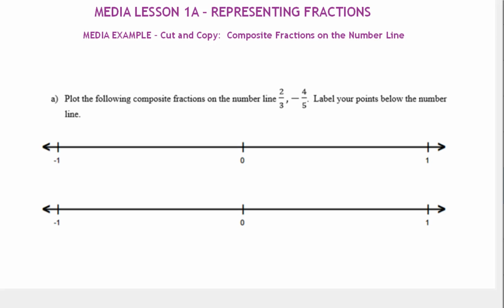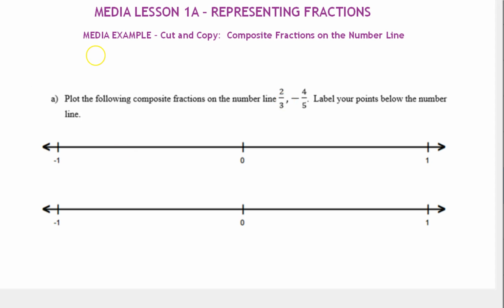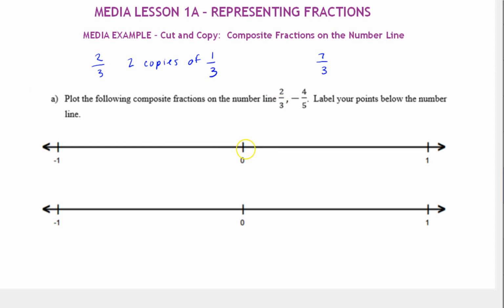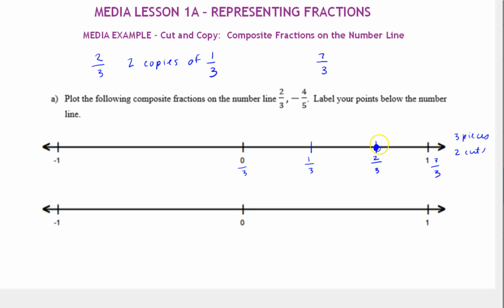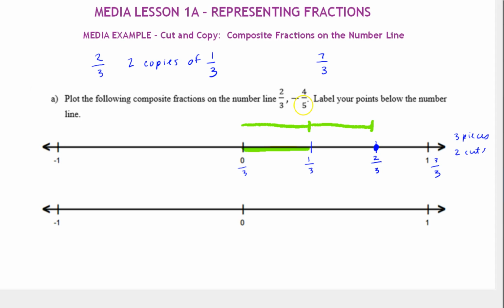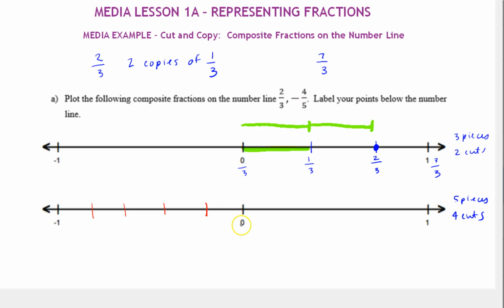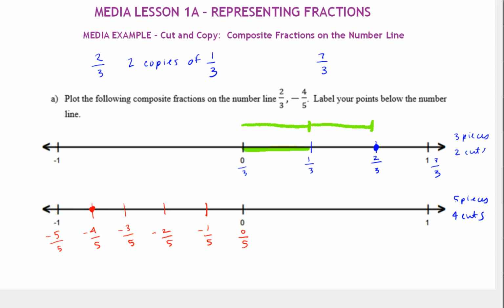NS2 Media Lesson 1 Problem 12a